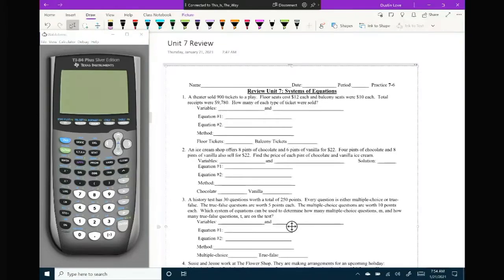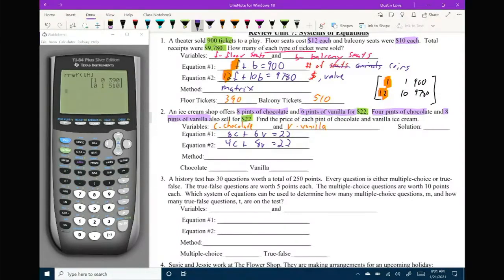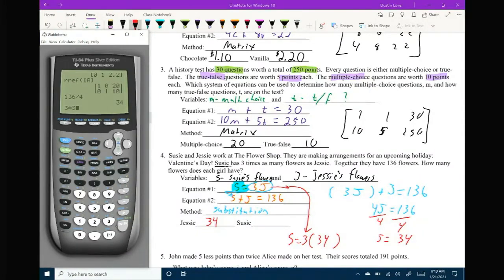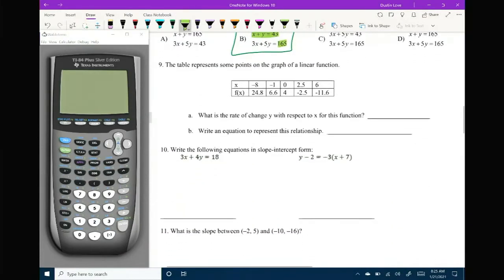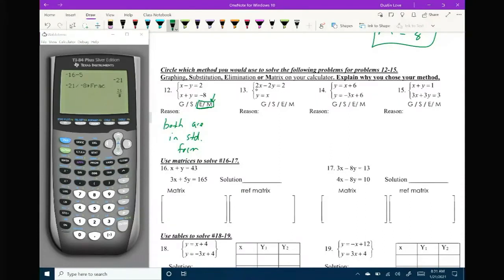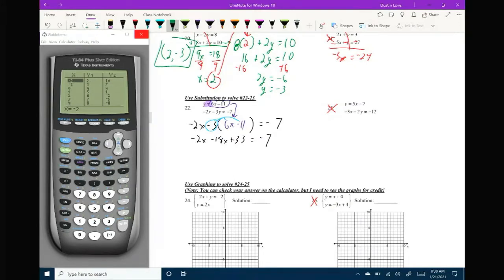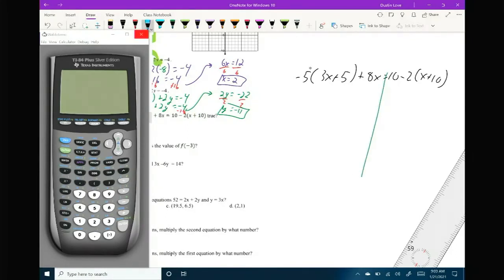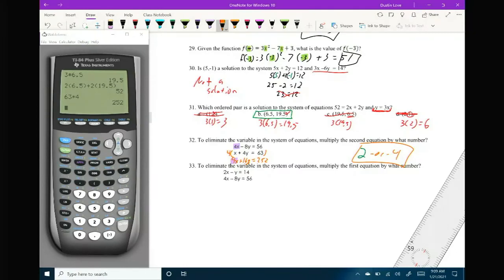Alg1- Unit 7 Review